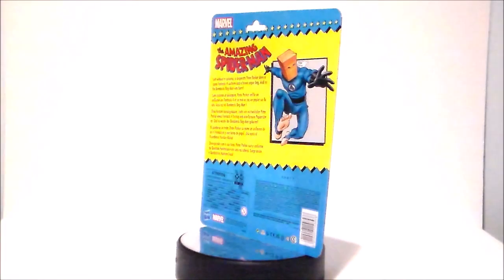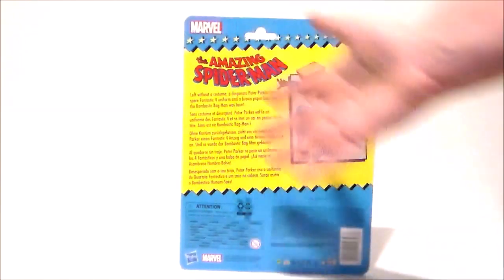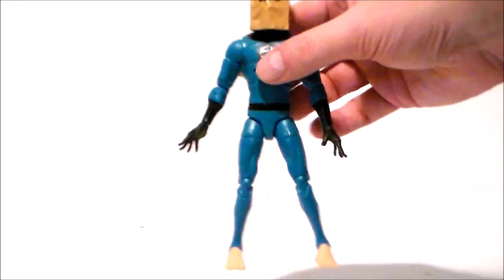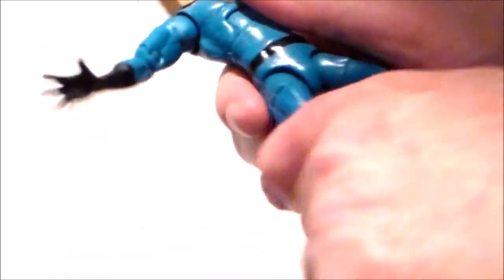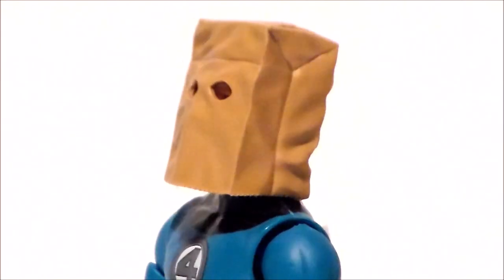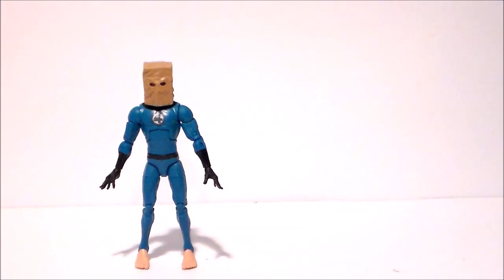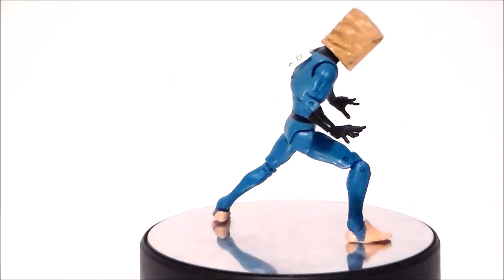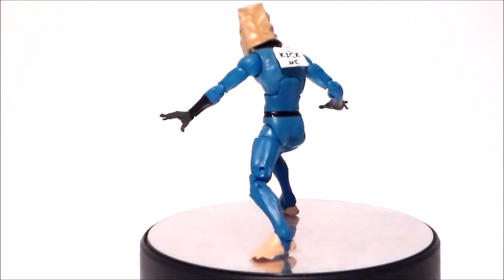💥 Bombastic Bag-Man | Marvel Legends | Target Exclusive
This is a review of the Target Exclusive Bombastic Bag-Man from Marvel Legends by Hasbro.
Like my videos? Please consider buying me a coffee